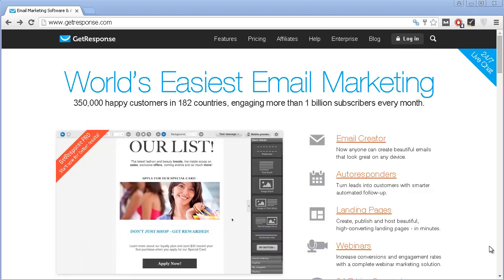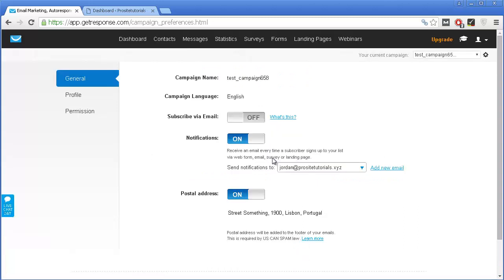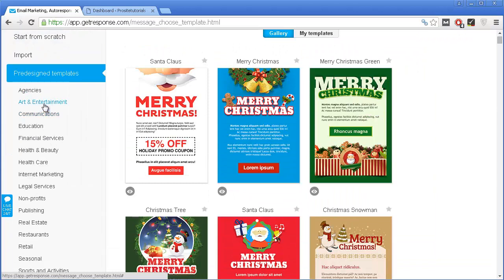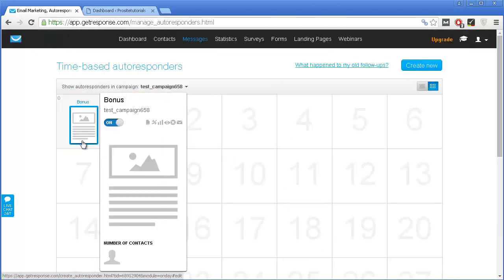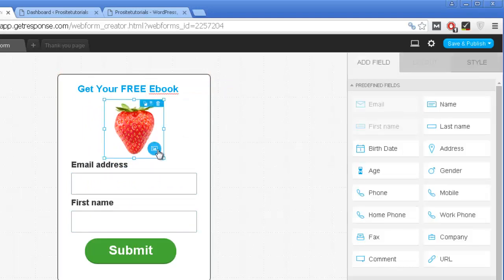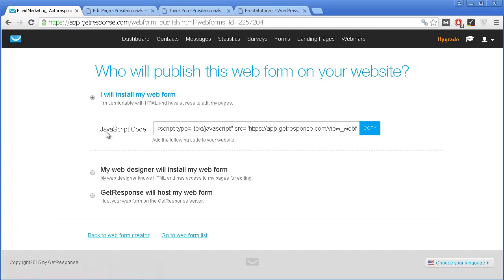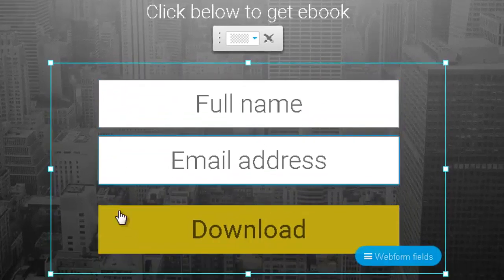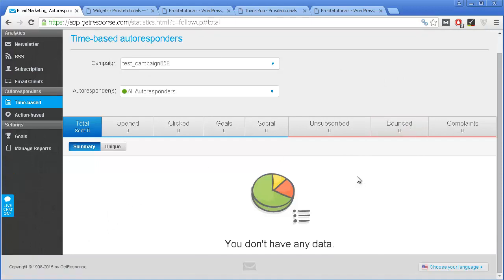GetResponse Autoresponder Step by Step Tutorial Email Marketing Service